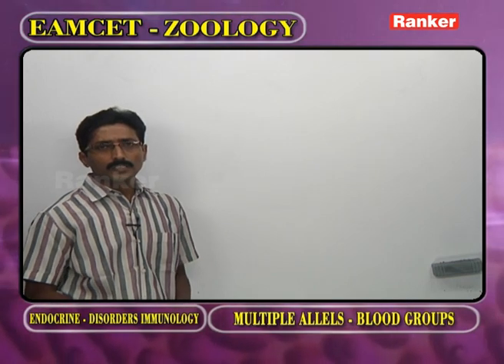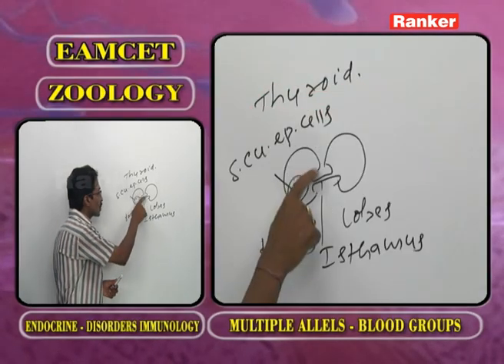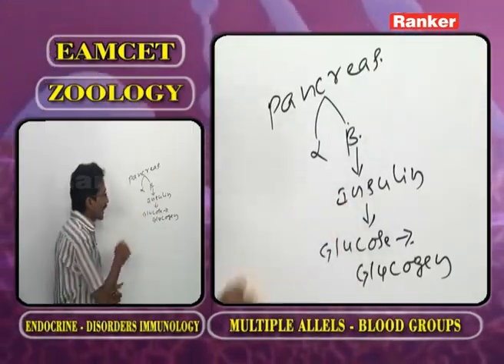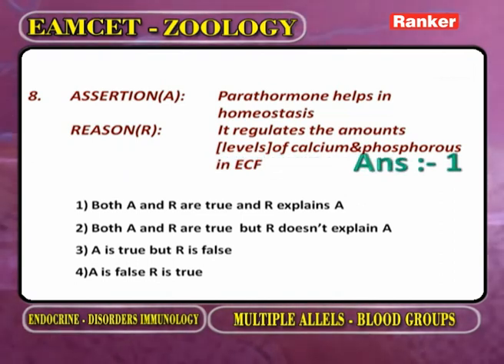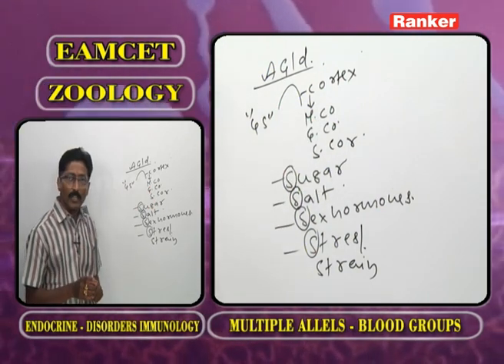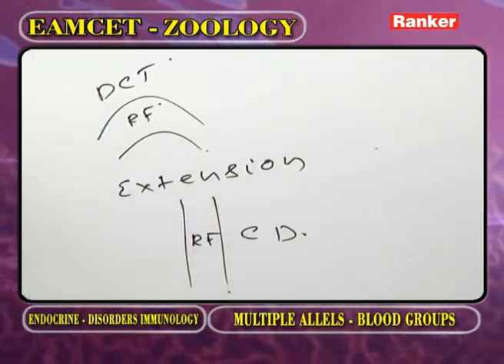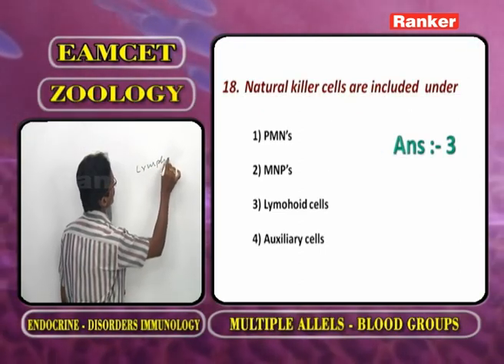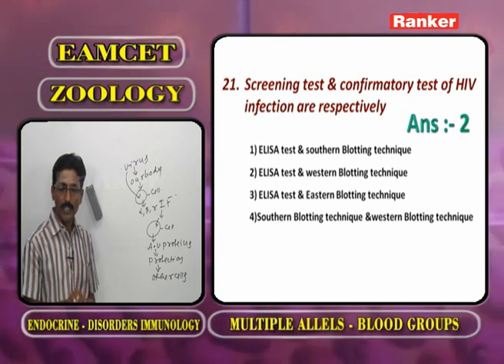EAMCET ZOOLOGY CLASS PART 01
This lecture video primarily deals with Endocrine: Disorders Immunology (Multiple Allels - Blood Groups) for EAMCET Zoology Part 1

AP EAPCET RankersLearning # NEET # JEE # TS EAMCET # Endocrine # Disorders # Immunology # Multiple Allels # Blood Groups # EAMCET Zoology